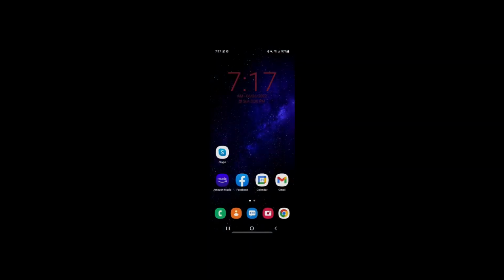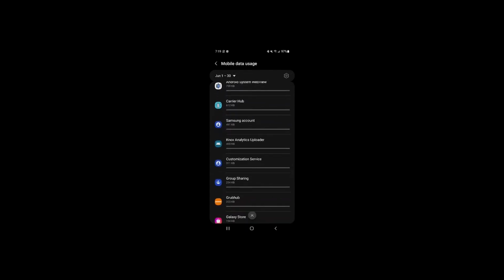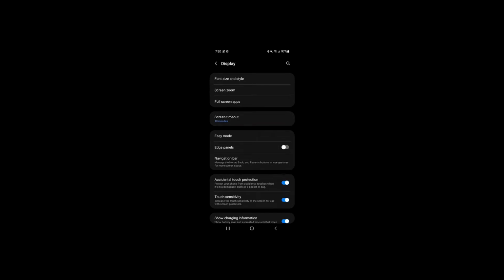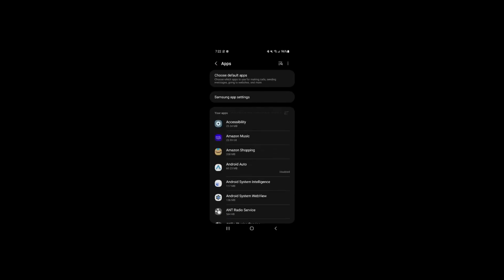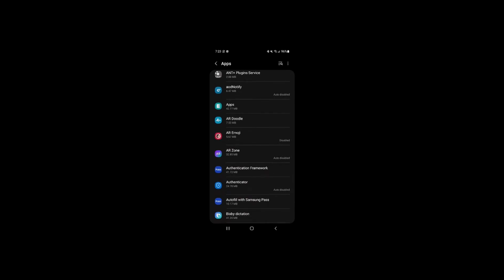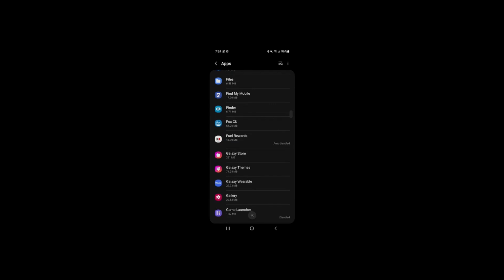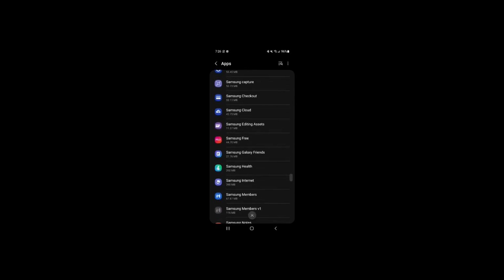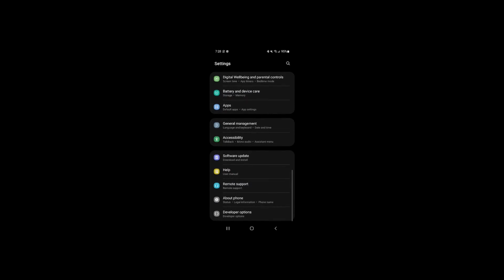Want Better Battery Life for your Samsung Galaxy Phone?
Are you are looking for Better Battery Life on your Samsung Galaxy? Tips on how to set up your phone to get better life from your phone battery.
This video was made for The Information Squirrel, she just got a new phone and wanted to have it set up. She also takes care of the thumb nails for me. You rock!!

00:00 - Intro
01:00 - Start
11:00 - updates
11:22 - End